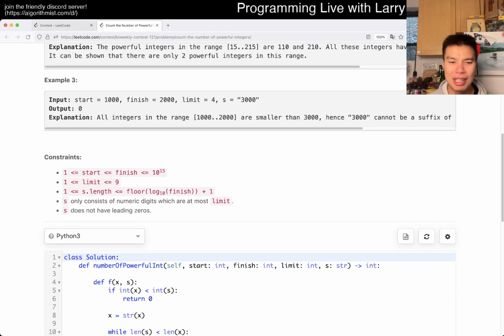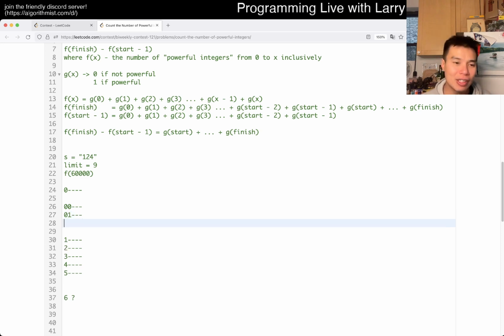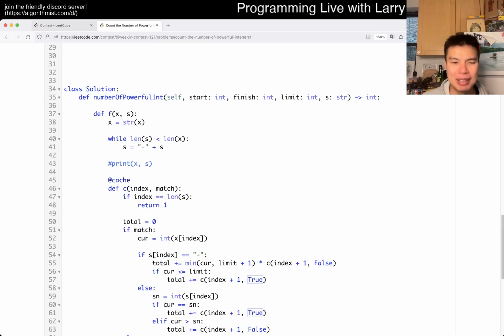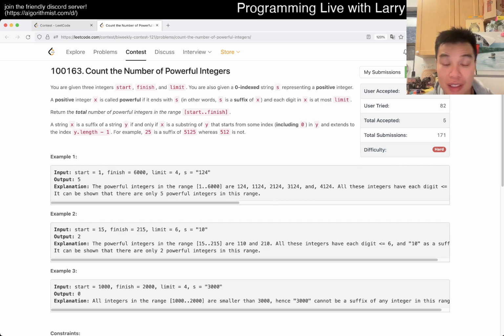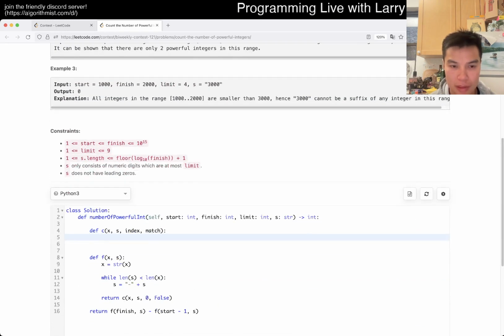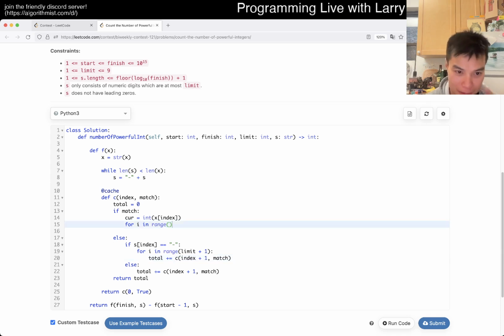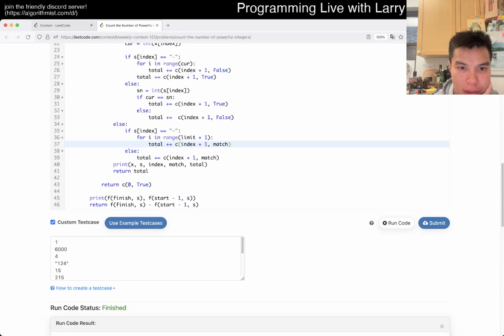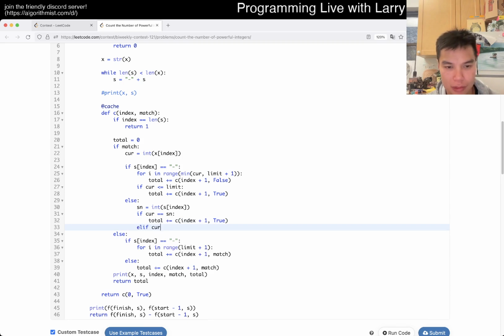2999. Count the Number of Powerful Integers (Leetcode Hard)